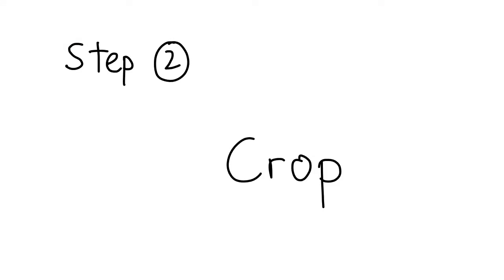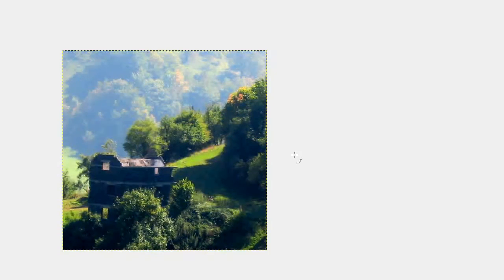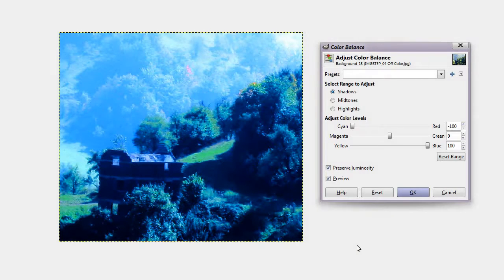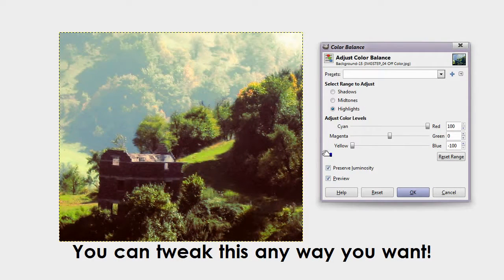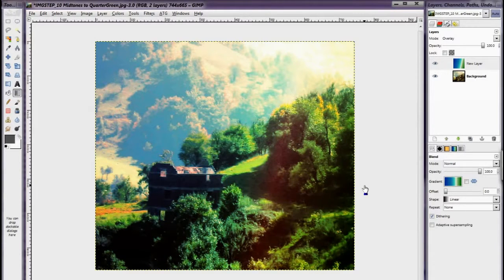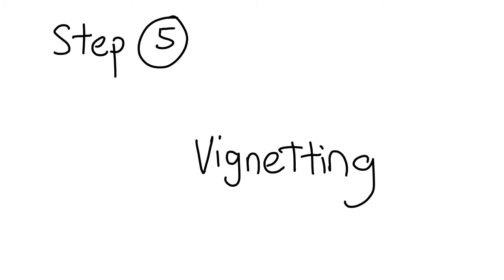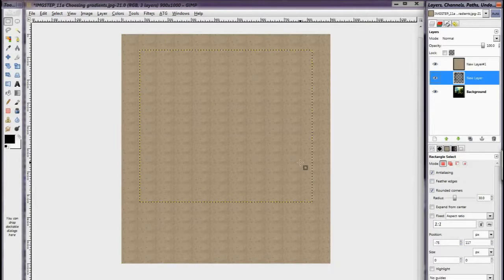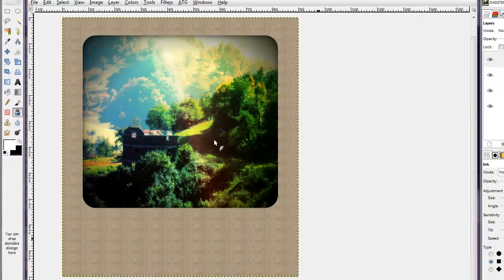Image Editing Tutorial - Lomography Style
Original Image:
"Scenery & old burnt out house, Kakanj District" by MichelleWalz

In this tutorial, I show you how to stylize any photograph to give it a lomography-like, cross processed effect!